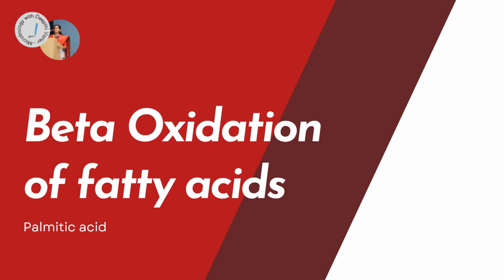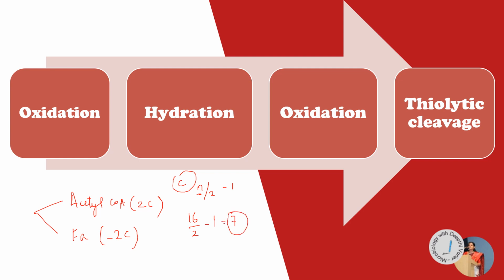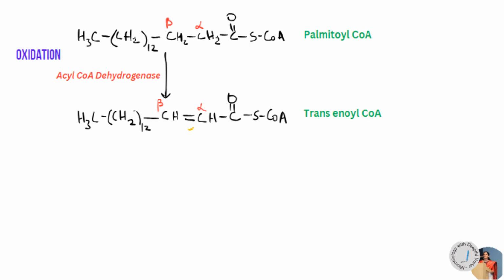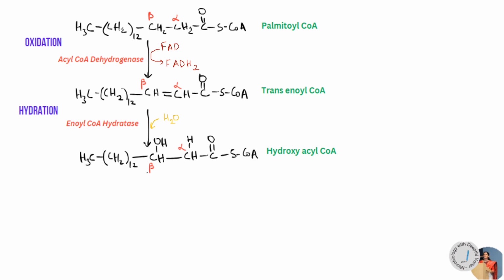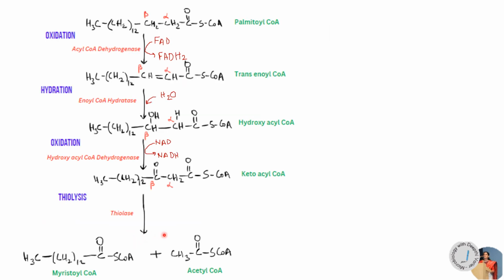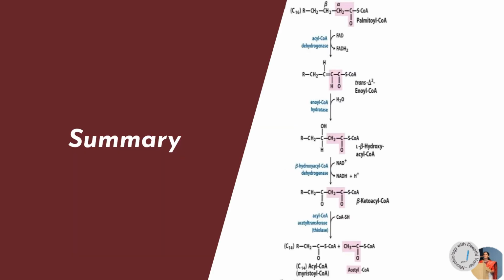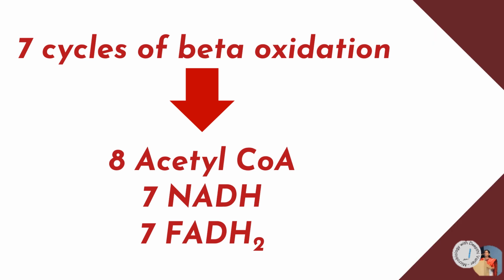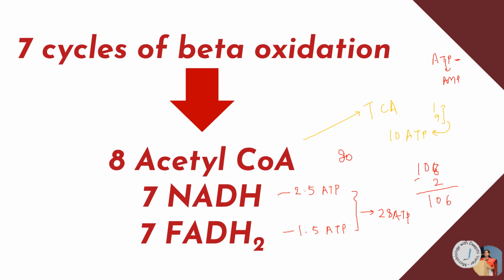Beta Oxidation of Fatty Acids Part 2 | Lipid Catabolism Made Simple| Easy Learning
Beta oxidation of fatty acids is regulated by the cell’s energy requirements. These molecules become more available in times of increased energy demand due to stimulation of hormone-sensitive lipase in adipose tissue by epinephrine and glucagon. Serum-free fatty acids increase under the influence of these molecules and enter target cells for oxidation.
Learn the steps in beta oxidation of palmitoyl CoA and its energy yield through this video.